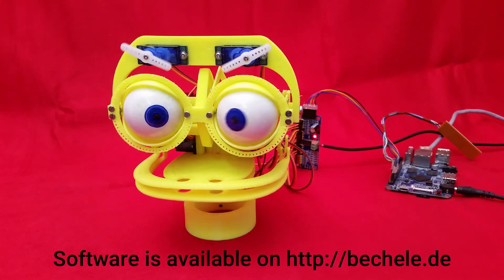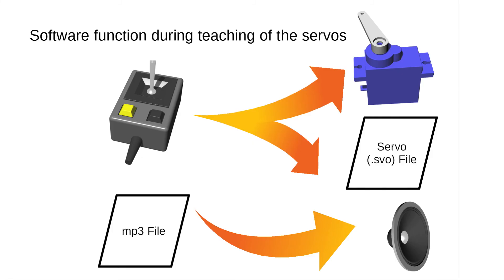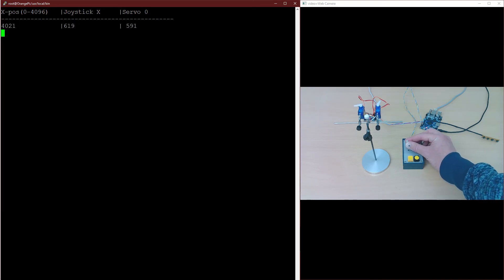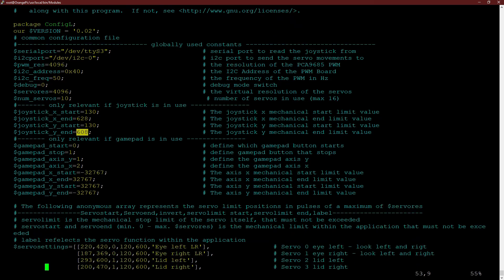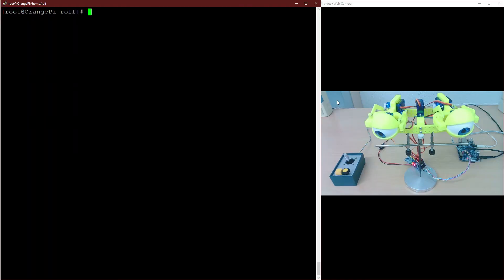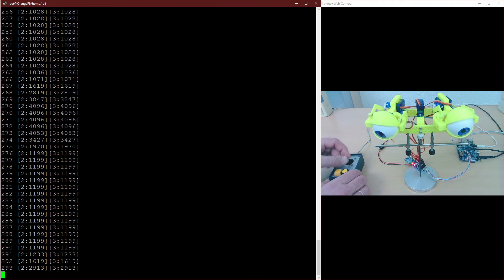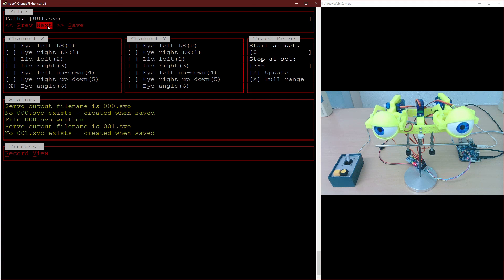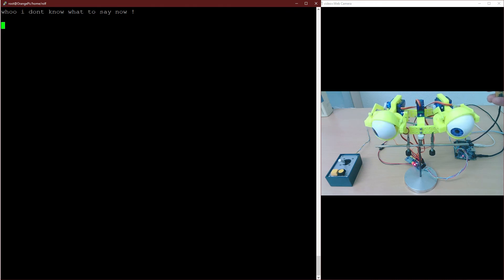Tutorial: open source animatronics software to drive servos synchronous to sound.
How to operate the open source animatronics software bechele2 to drive servos synchronous to sound.  In this tutorial you will learn the concept and how to operate the software.
The open source animatronic software is hosted . For further information also have a look at the project web